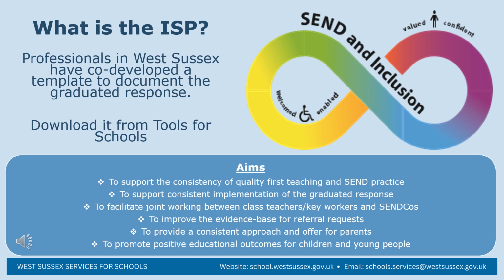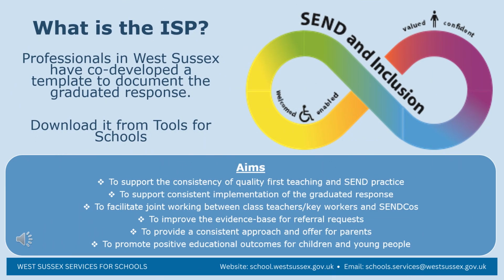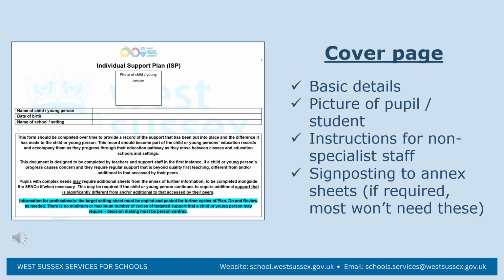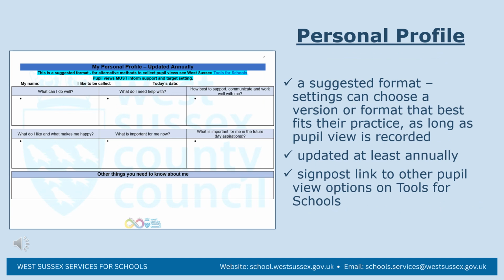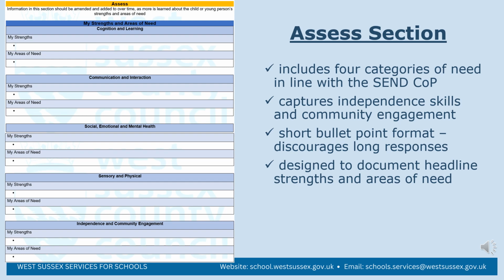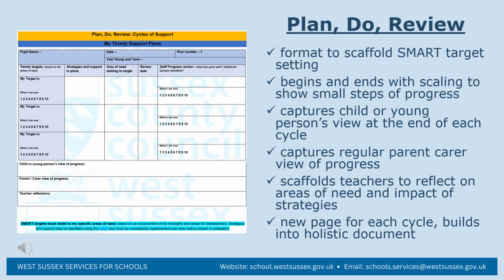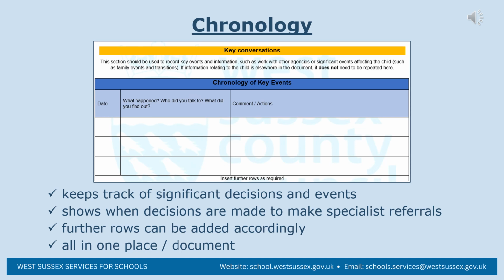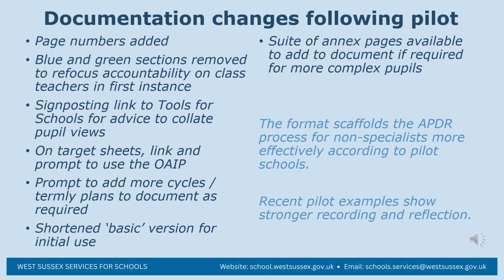Bitesize Video Explaining the ISP